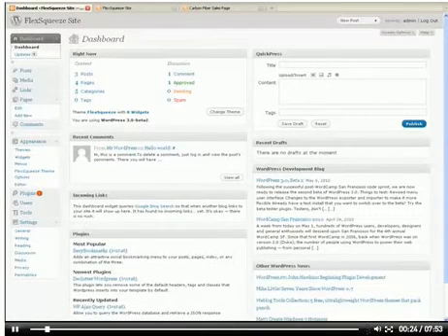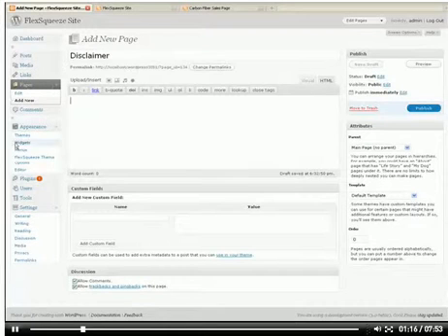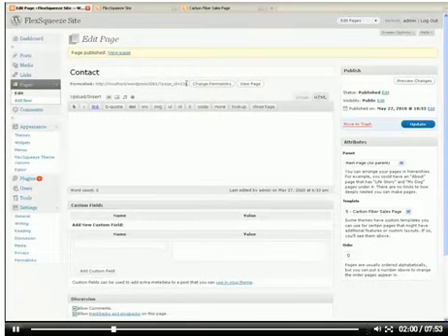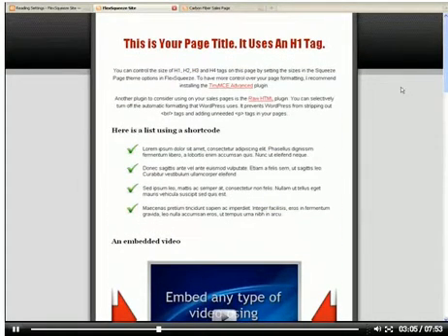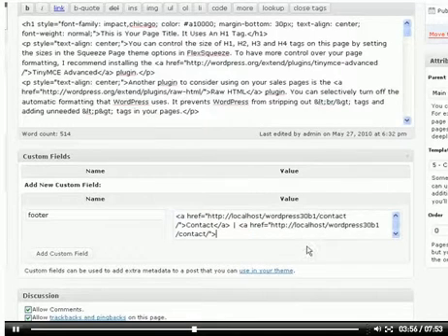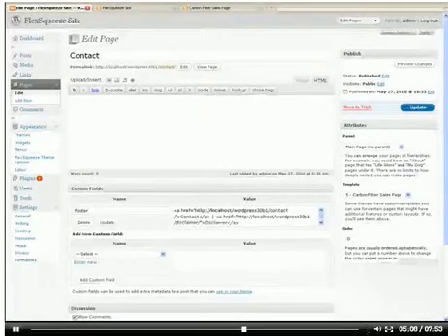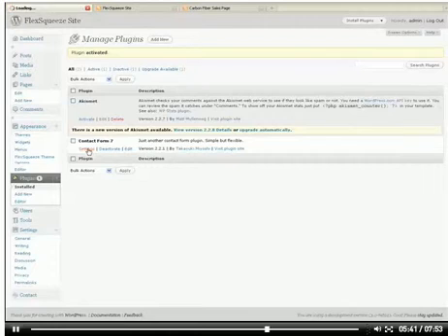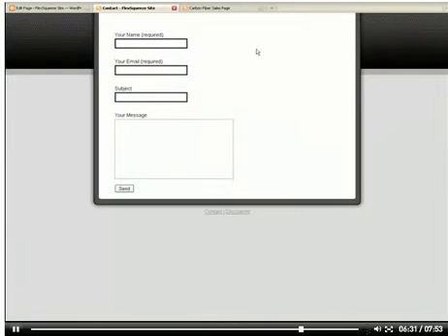32 Building A Mini Site With Sales Page